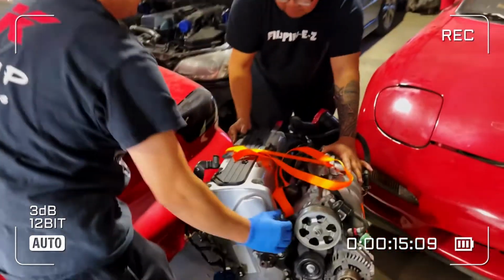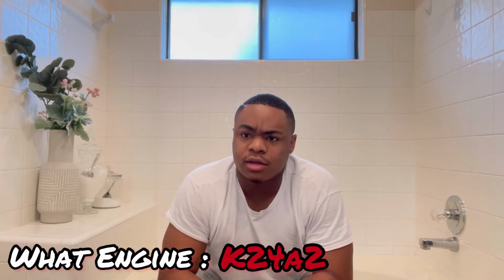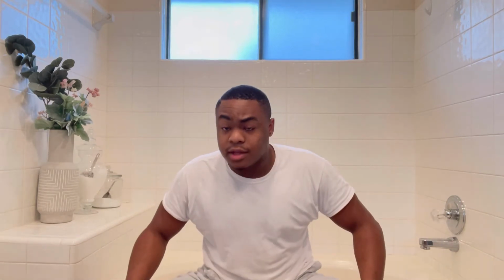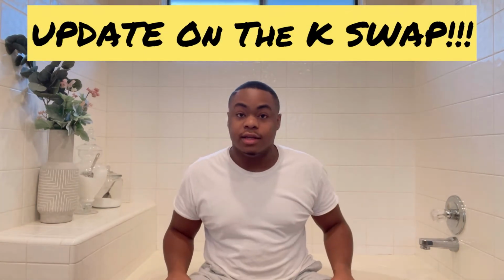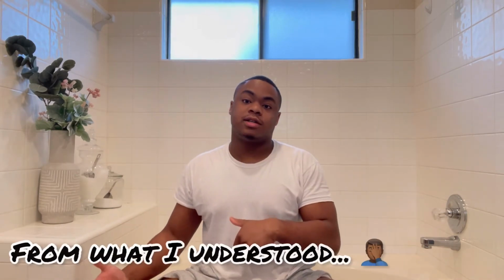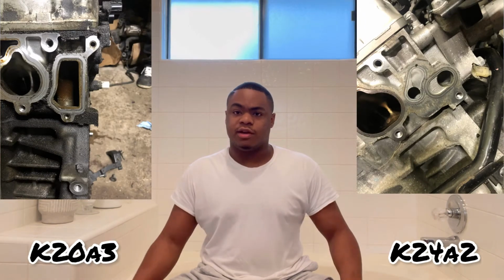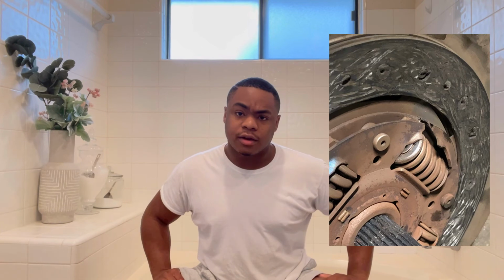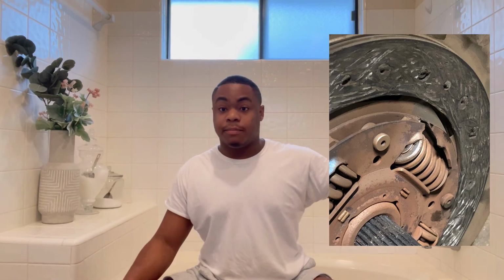Questions & Answers on my CURRENT K20a3 to NEW SWAPPED K24a2 Engine!!!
Q&A on my current & future K Series Engine!

Musician: Rook1e

Musician: Jeff Kaale